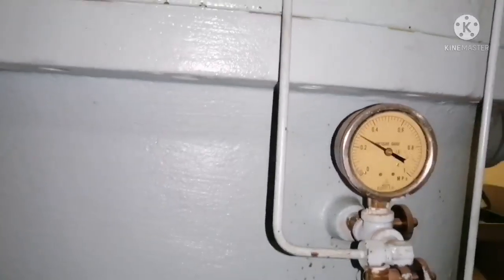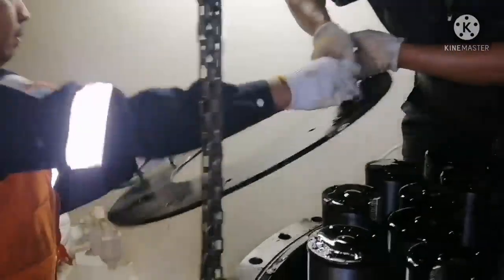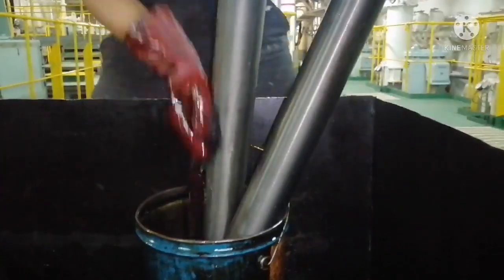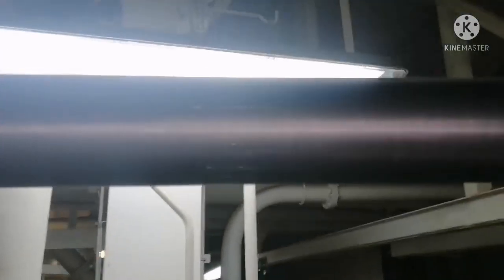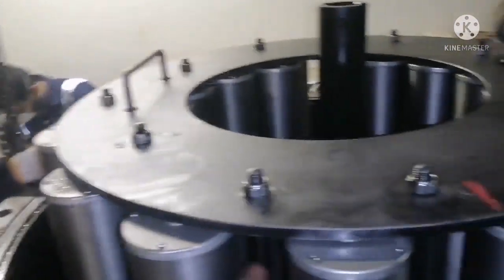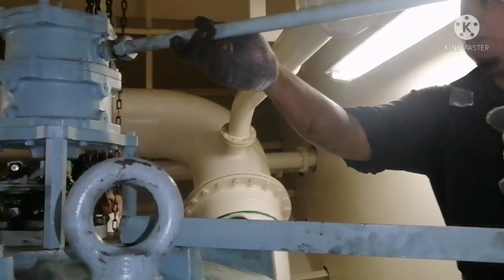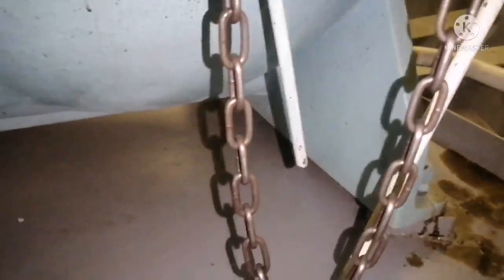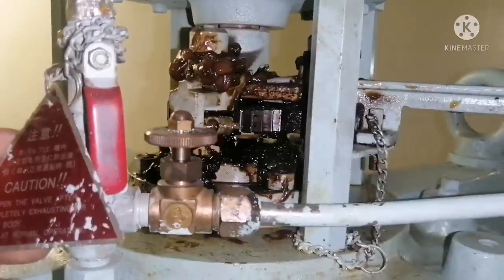How do they do.. How to do lube oil auto filter cleaning onboard ships..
Lube oil auto filter plays a major role for providing clean lube oil to main engine.

This lube oil auto filter have a candle type filter  with very fine notch wire.

These filters should be cleaned and maintained properly to get efficient filtration.

The Maintenance should be done at high care as this filters get easily damaged if it is not taken proper care during handling.

This video will give you some idea about how to open clean  inspect and putting back filters in place.